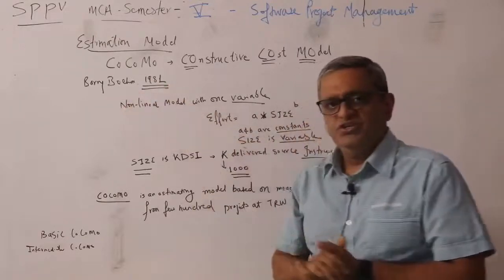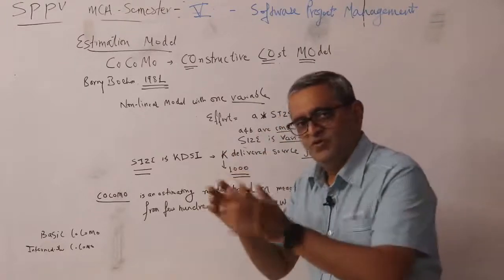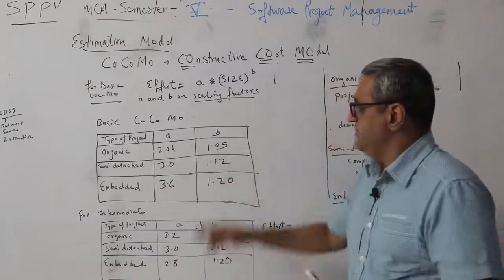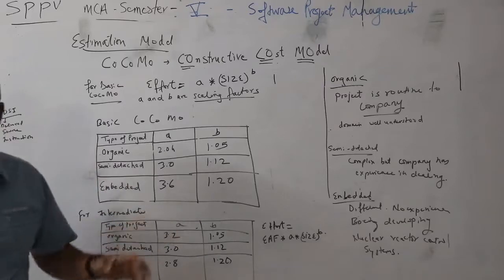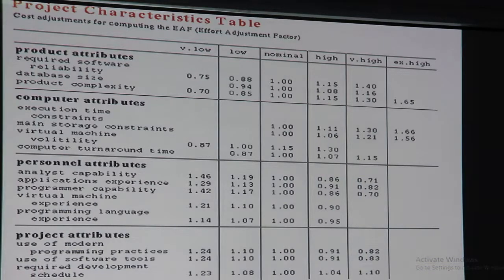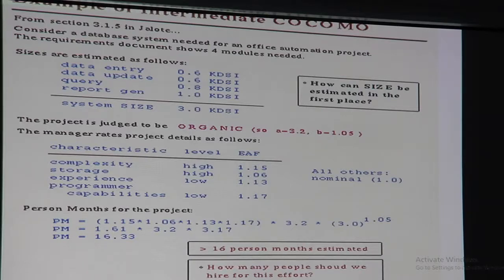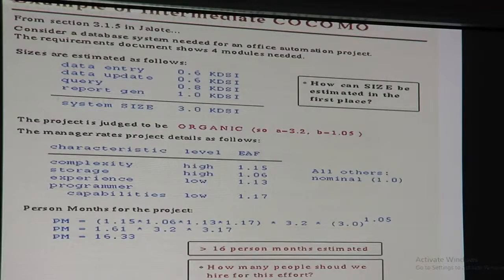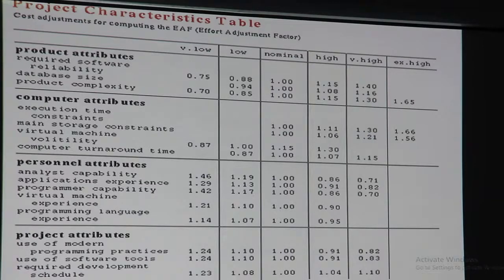Software Project Management CoCoMo Model for Estimation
CoCoMo - COnstructive COst MOdel - for Effort estimation